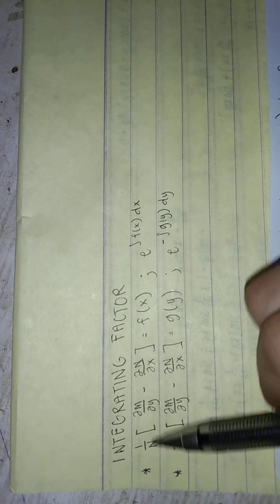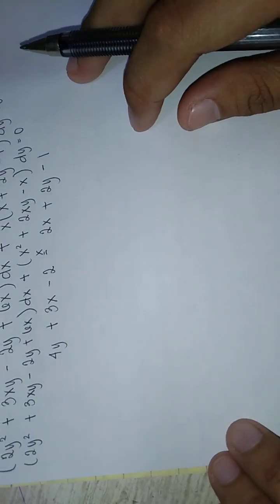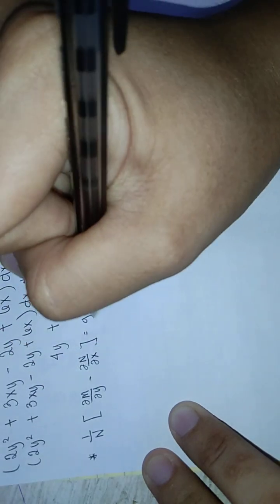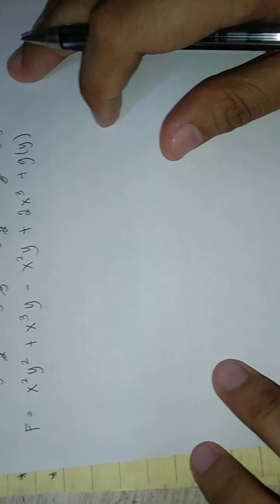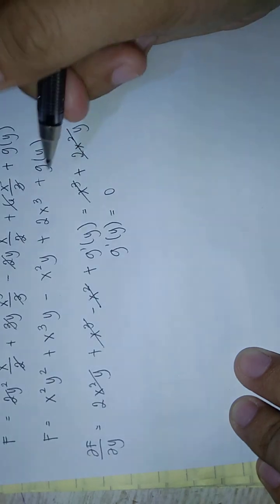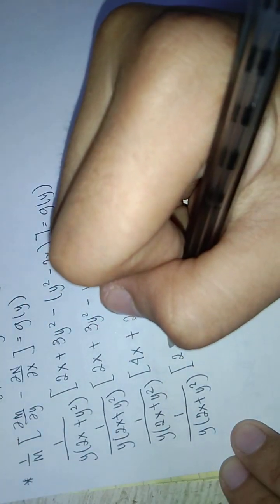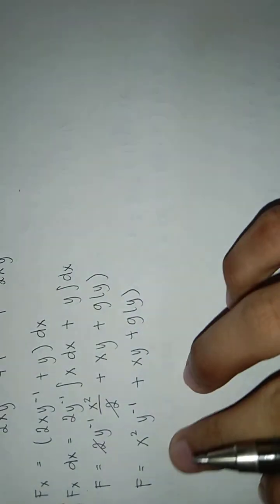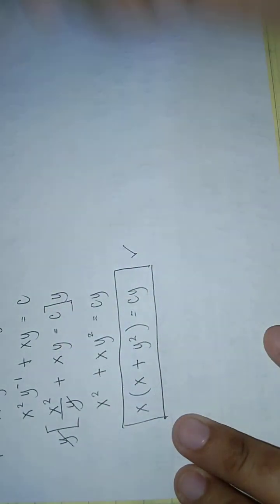1.8 Solving Integrating Factors || AMOR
Elementary Differential Equations (8th Edition) by Earl Rainville, and Phillip and Richard Bedient.

Exercises 5.1 & 5.2, problems #13&13, p.78&83, respectively.